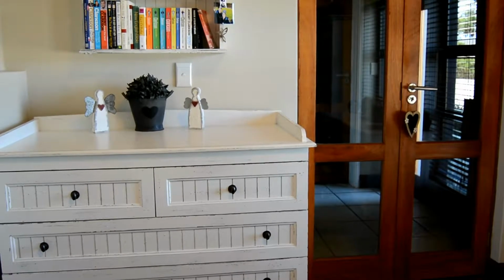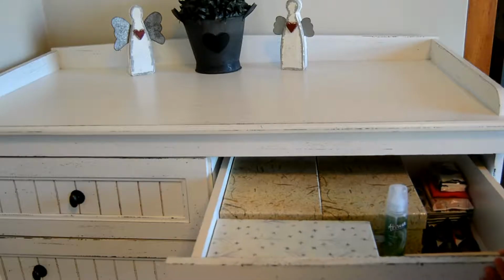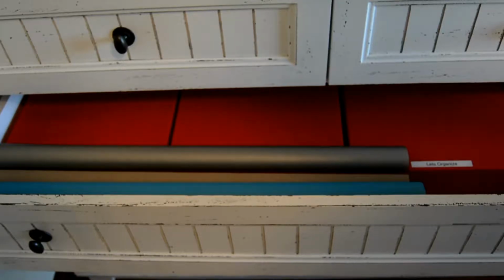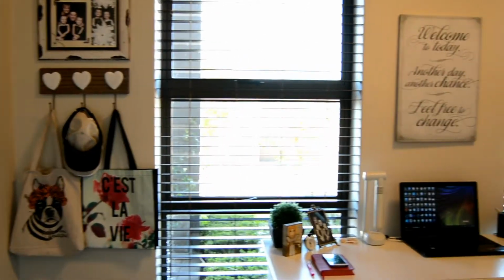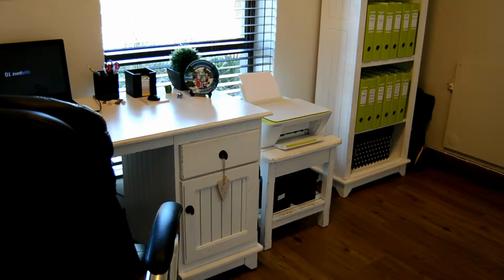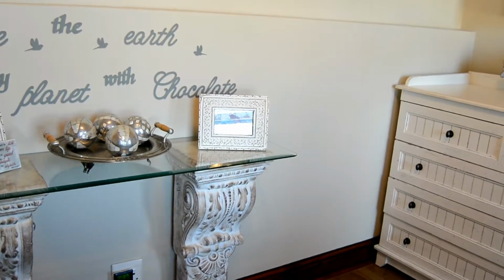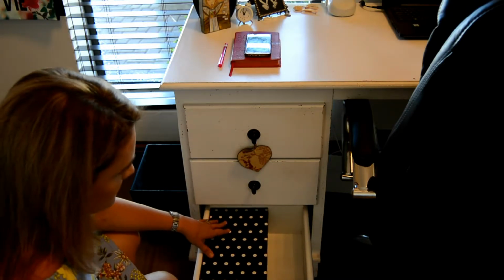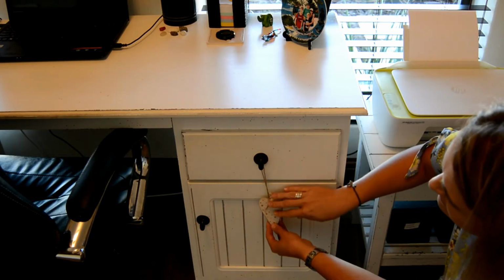Room Tour Of My Home Study | Let's Organize